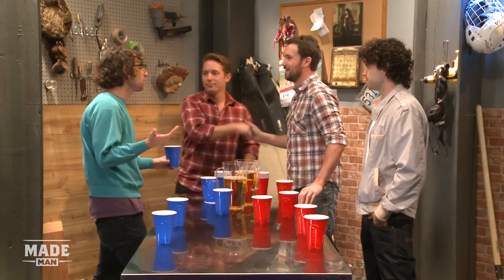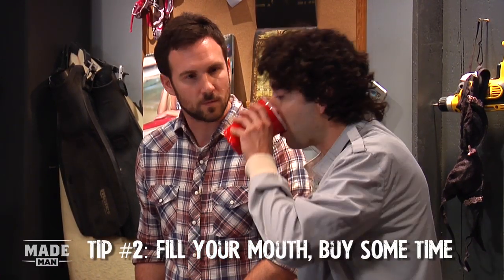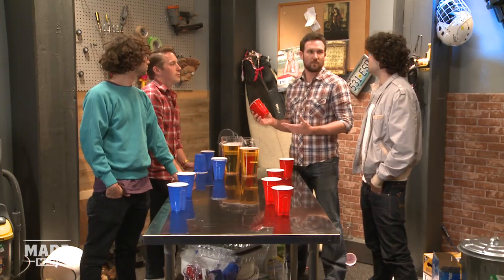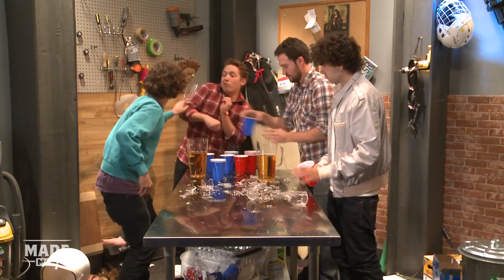How To Kick Ass At Flip Cup - For The Win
You may already know how to play flip cup. But do you know how to show off and show up your opponent while doing so? For the Win host Mike Capes and the Good Neighbor guys explain. Cell phones, shovels and weed whackers are involved.